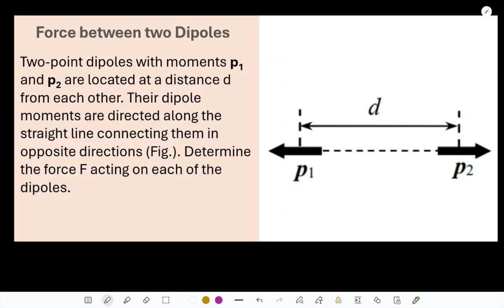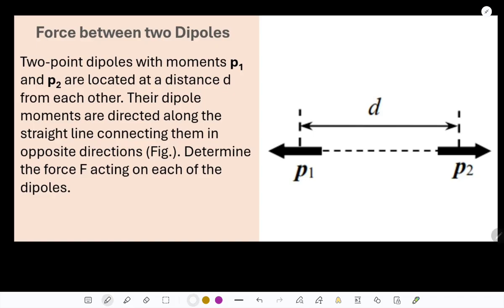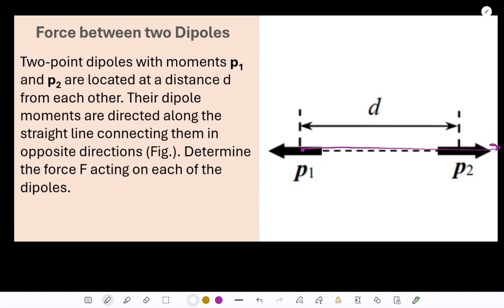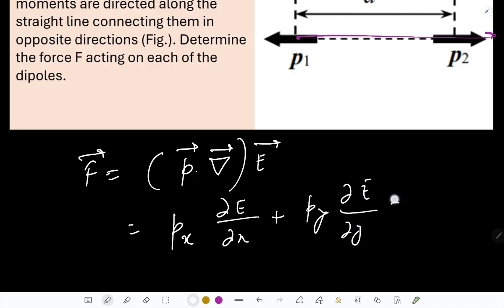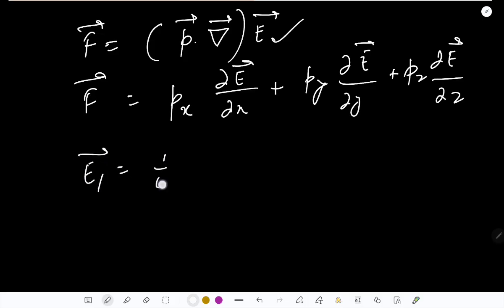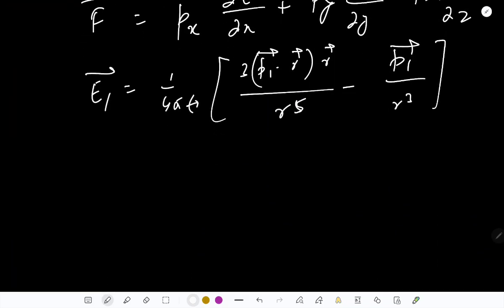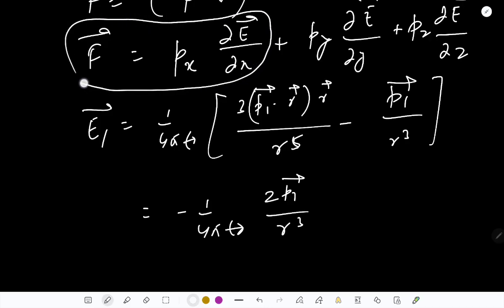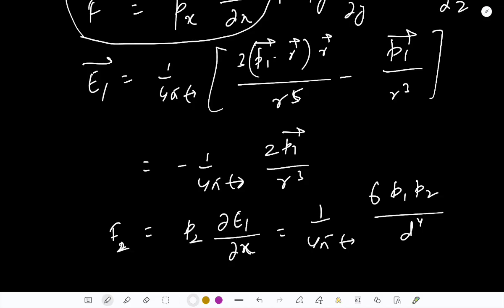IIT JEE Preparation | Force between two Dipoles | Electrostatics